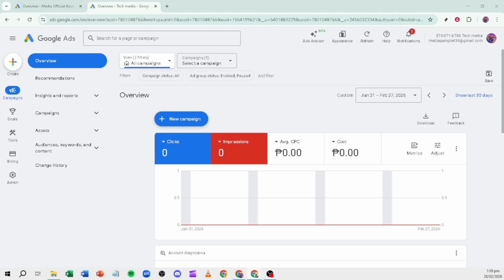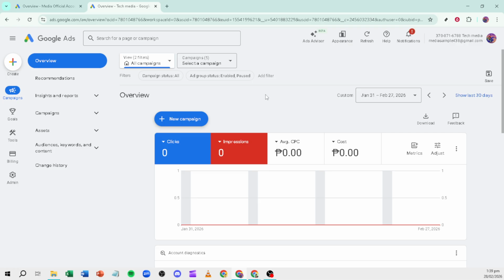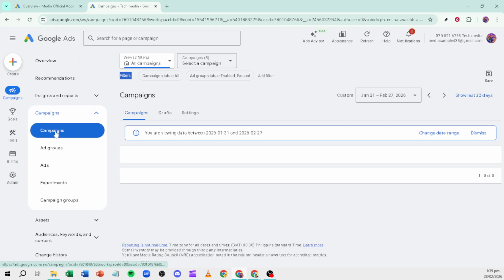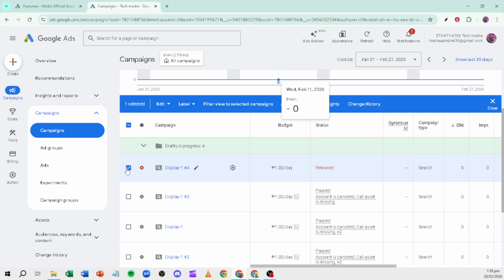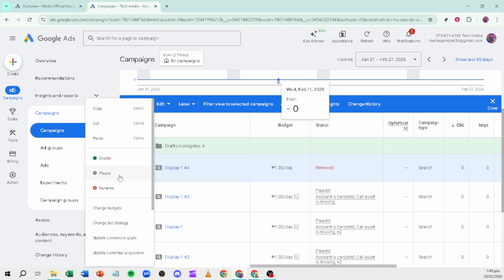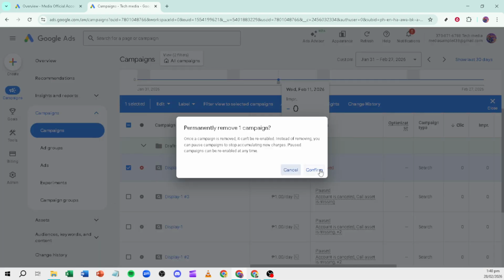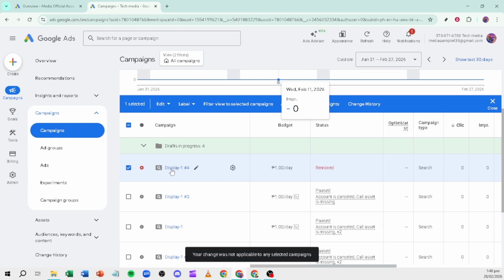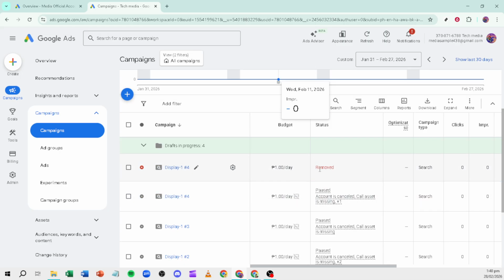How to Stop a Google Ads Campaign [2026 Guide]